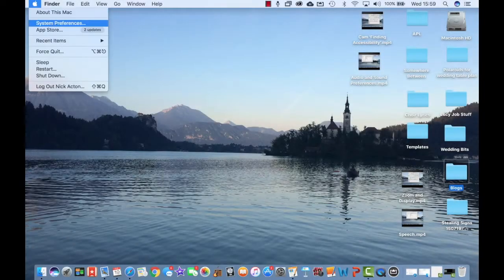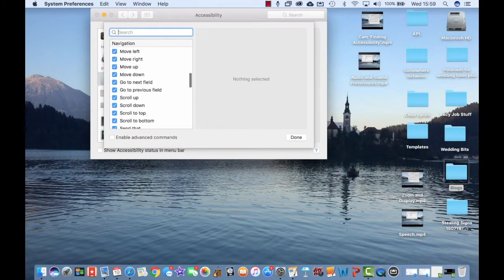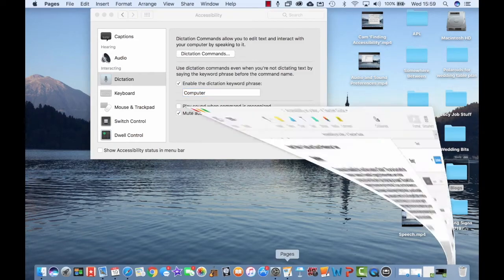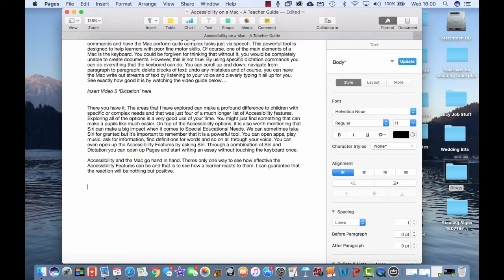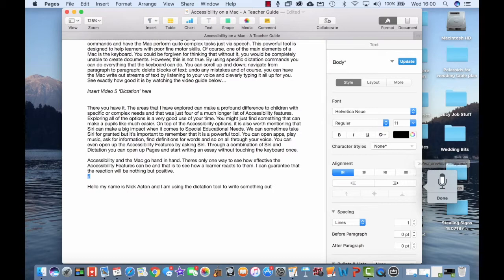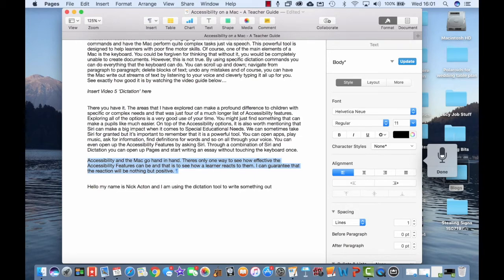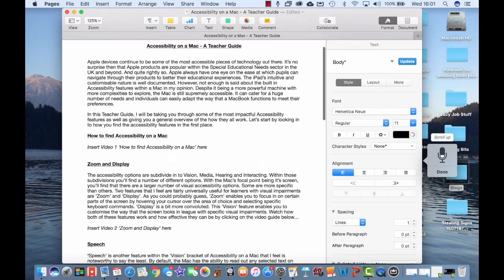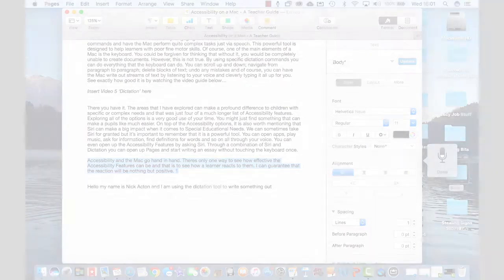How to use Dictation on Mac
Learn how to use Dictation on Mac. It is useful for learners with poor fine motor skills can use dictation commands to do everything that the keyboard can do such as scroll up and down, navigate from paragraph to paragraph or delete blocks of text.